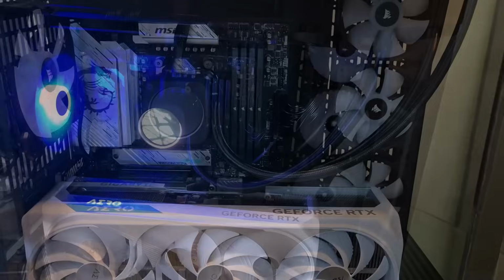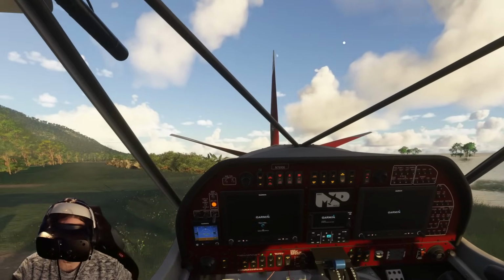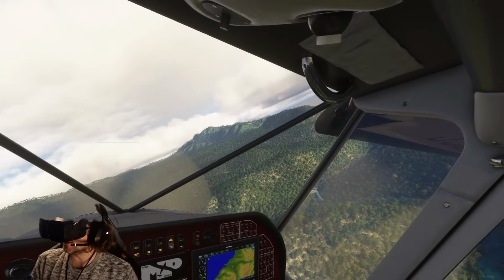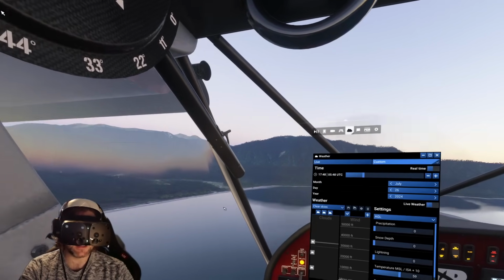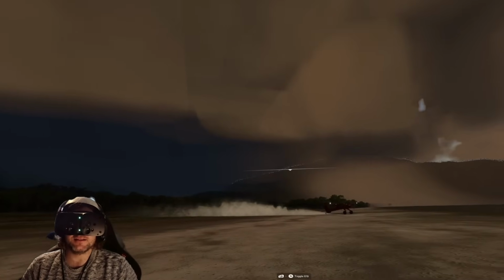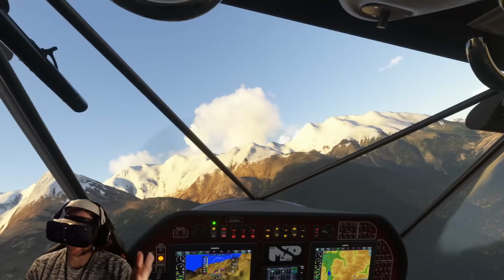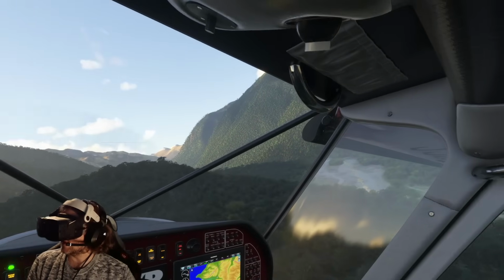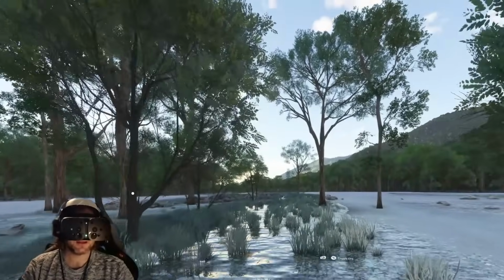BUSH Flying in VR feels AMAZING in Microsoft Flight Sim 2024! SOMNIUM VR1 SHARP VISUALS! AMD 7950X3D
Bush flying in VR can be magnificent in MSFS 2024! Especially with the super high end Somnium VR1 Ultimate Edition. HOWEVER, it's not all perfect and in this video, I explain why I still do NOT recommend this sim for most of you... at least for now.

Check out  ‎@LunasWorld  and SUB to his channel!

I have LOTS more Pico 4 content on my channel!

I have LOTS more Crystal content on my channel!

I have LOTS more Beyond content on my channel!

Somnium VR-1 IN DEPTH: ALL you NEED to know! MSFS & DCS World | IS MIXED REALITY the FUTURE?

Somnium VR1 VS Pimax Crystal - Through the LENS! Is it REALLY SHARPER? But HOW?! Let's DISCUSS! MSFS